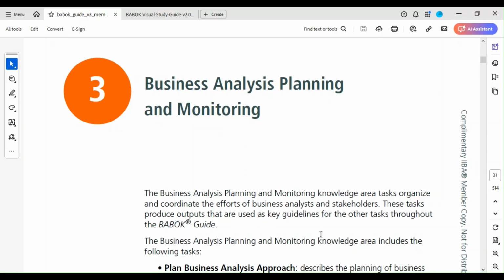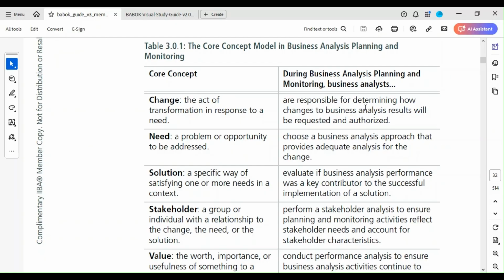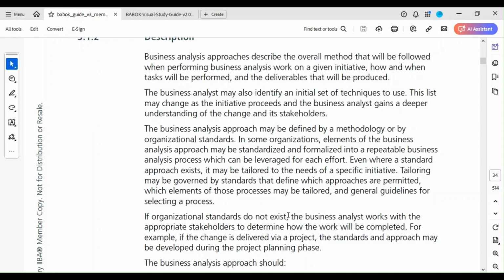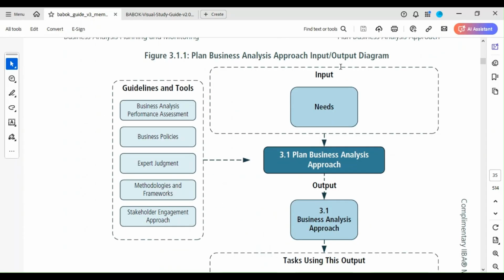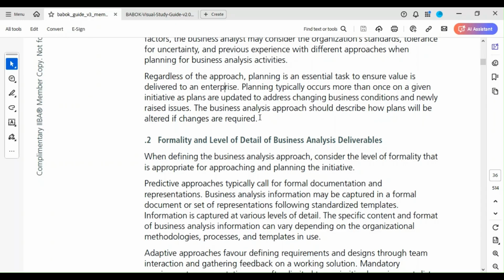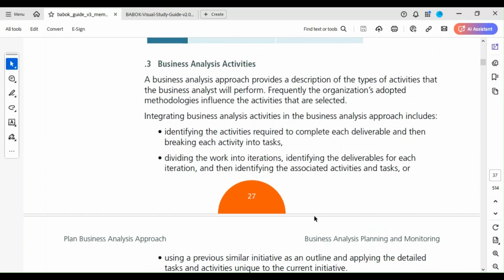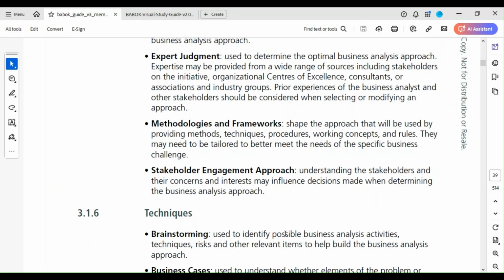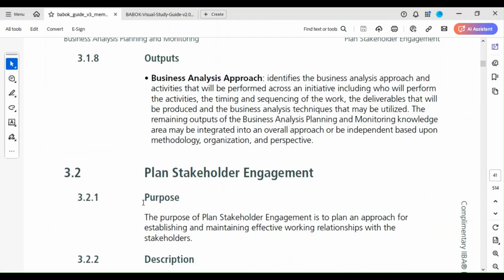IIBA BABOK Business Analysis Planning & Monitoring|Business Analyst Plan Business Analysis Approach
🎯 Business Analysis Planning & Monitoring - Plan Business Analysis Approach (BABOK Guide Explained)

Welcome to this comprehensive tutorial on "Plan Business Analysis Approach", one of the foundational tasks within the Business Analysis Planning and Monitoring knowledge area in the BABOK Guide (Version 3). Whether you're an aspiring Business Analyst, an experienced BA looking to refresh your knowledge, or preparing for your CBAP, CCBA, or ECBA certification, this video is tailored just for you!

📌 In this video, you’ll learn:

What is "Plan Business Analysis Approach" and why it matters in BA projects

The key inputs, elements, techniques, and stakeholders involved in this task

Differences between Predictive (Waterfall) and Adaptive (Agile) approaches

How to choose the right approach for your project based on scope, complexity, and risk

Practical real-world examples and best practices from the field

Tips to align your work with the BABOK Guide and pass your IIBA certification exams

✨ Whether you're working on:

A brand-new digital transformation project

A legacy system upgrade

Agile delivery in a fast-paced environment

Or simply exploring the world of business analysis...

… understanding how to plan the right approach is absolutely critical to delivering value and aligning stakeholders effectively.

📘 This video is aligned with BABOK® V3 and can help in:

CBAP exam preparation

CCBA/ECBA certification

Improving your real-world BA practice

Enhancing your confidence in project environments

💡 Perfect For:

Aspiring and junior Business Analysts

Experienced BAs refreshing their BABOK knowledge

Project Managers, Scrum Masters, Product Owners

Students and professionals transitioning into BA roles

Anyone interested in understanding structured business analysis and improving project outcomes

📥 Be sure to: 👍 Like the video if it helps you
📢 Share it with your BA network

👇 Let’s connect!
Drop your questions in the comments — I reply to every question to help you grow in your BA career!

📌 Chapters
00:00 Introduction
01:05 What is Plan Business Analysis Approach?
02:45 Inputs & Elements
05:30 Predictive vs Adaptive Approaches
08:00 Techniques & Stakeholders
10:00 Real-World Tips
12:00 Summary & Key Takeaways

Used Apps:
Song: Voice Over
Artist: Oluoma Udemezue
Source: TheTechyNed